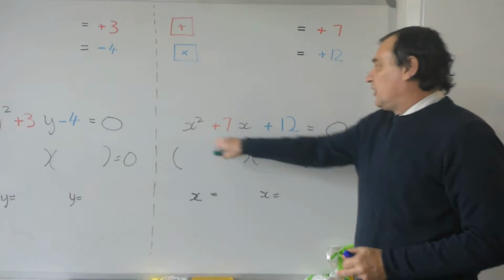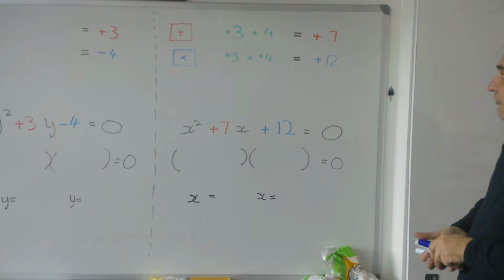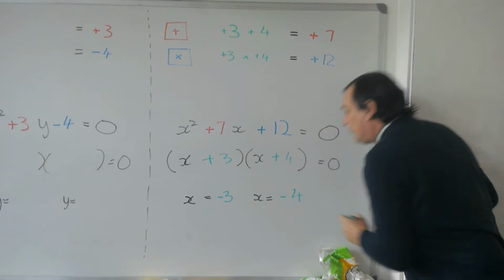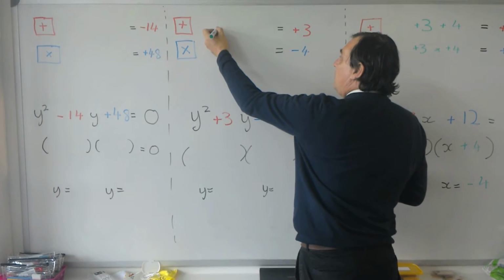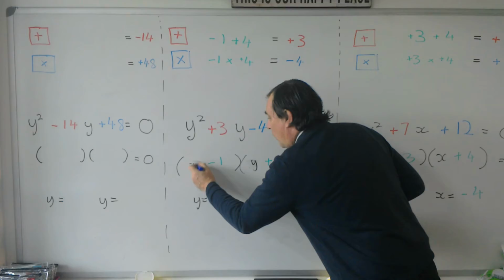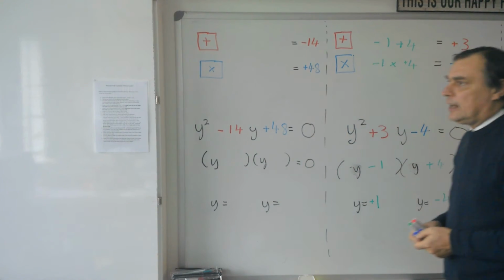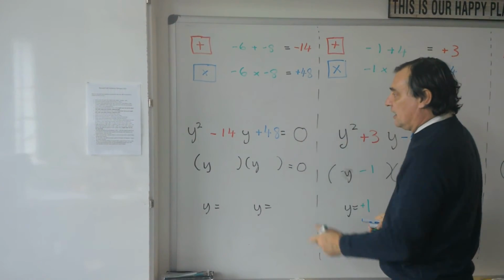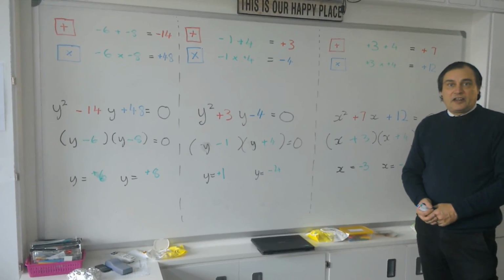Solving Quadratics by Factorising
How to factorise quadratic equations and identify the factors.